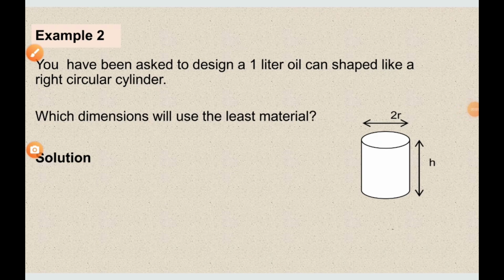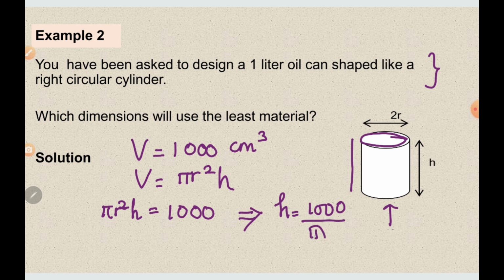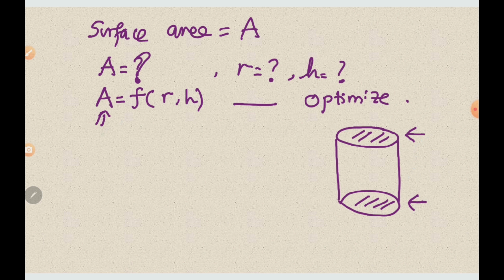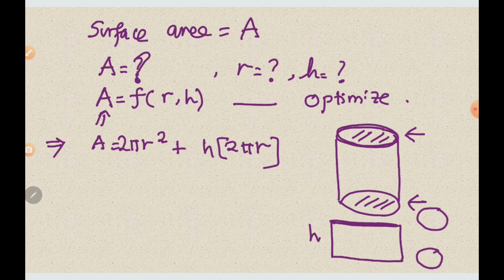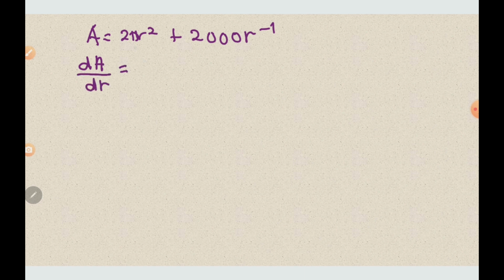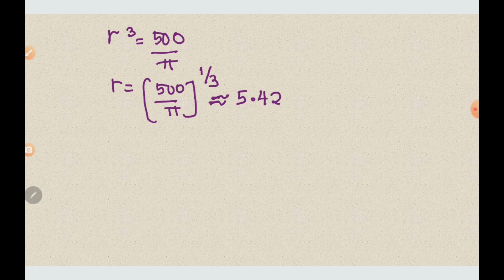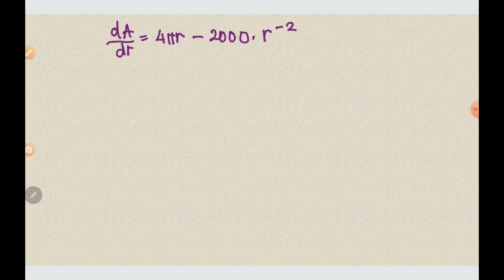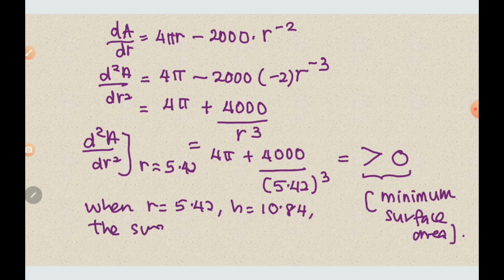CHAPTER 10 ~ LECTURE 2 (PART 2)